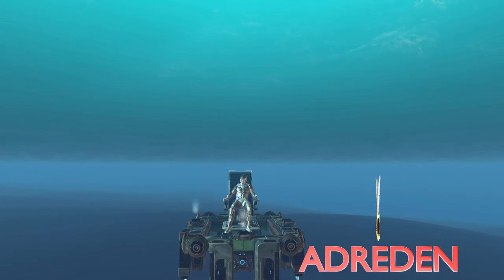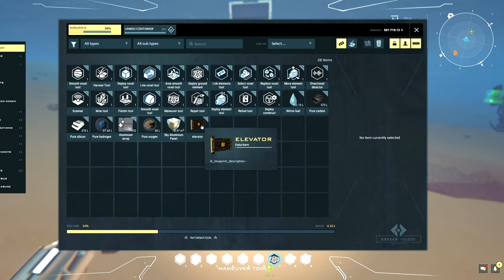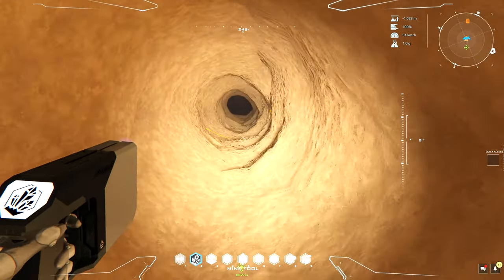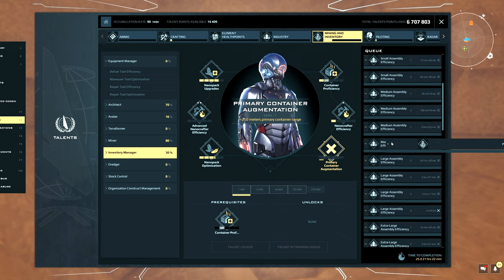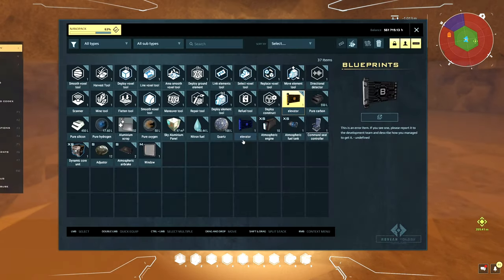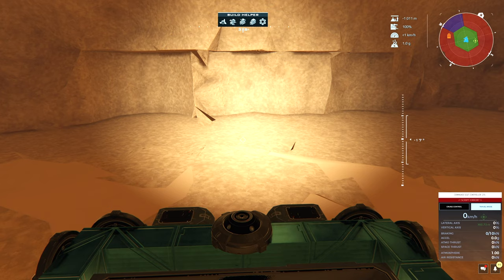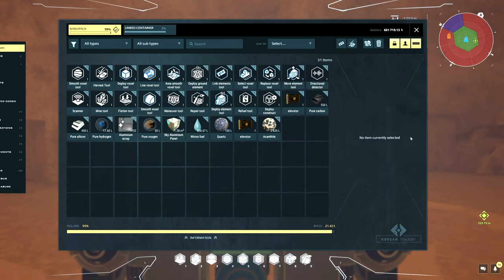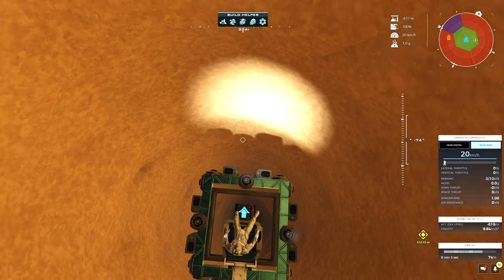Dual Universe - Ep 12, Mining Silver No Force Respawn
We are mining some silver today. I decided to show some of the steps that I had to go through to get mining efficiently. Note there are some none roleplaying ways that work faster like force respawning instead of tunneling or the use of the elevator that I created. I also show some of the container linking skills I had to get to be able to mine the silver 1000 km below your container.
We go through some of the troubles I have but in the end we get the silver we need for an antigravity reactor.

Dual Universe is a sci-fi open world crafting MMO all in one server. There are many elements and systems to the game, from mining, player created markets, building, PvP and  industry.